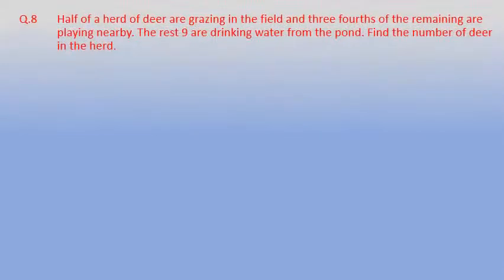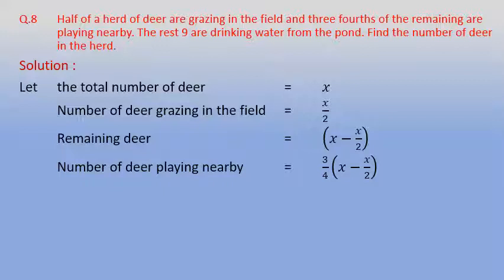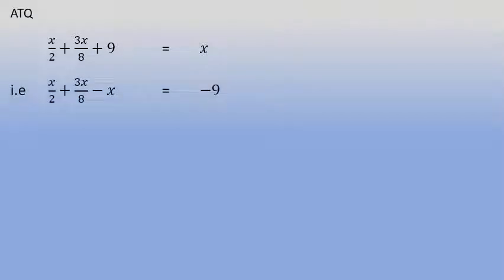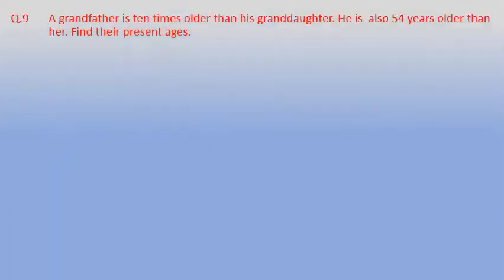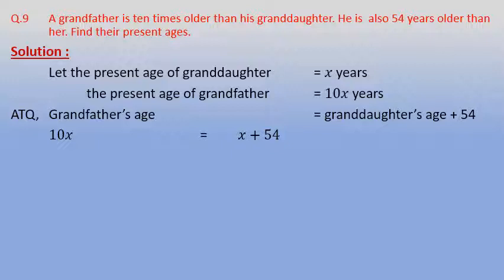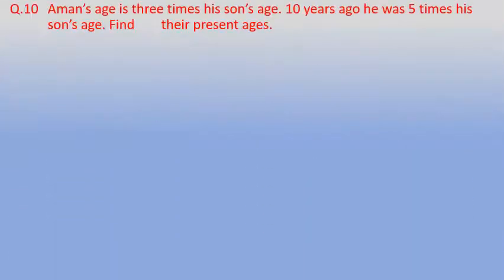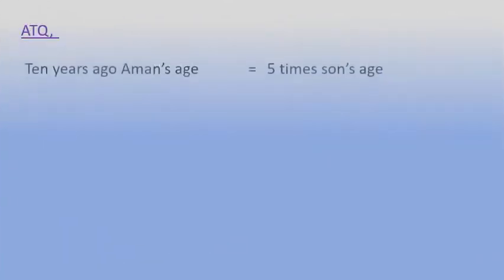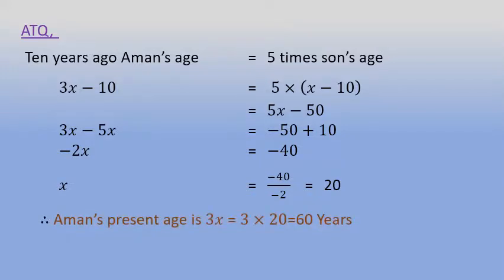CLASS 8 ||EXERCISE 2.4 || SUMS ON REVERSING DIGITS & AGES || CALCULATING AGE USING LINEAR EQUATIONS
CLASS 8 EXERCISE 2.4 -  CH:2 LINEAR EQUATIONS IN ONE VARIABLE.  PROBLEM SUMS  Q. 8, 9 AND 10 ARE SOLVED WITH STEP BY STEP EXPLANATION.